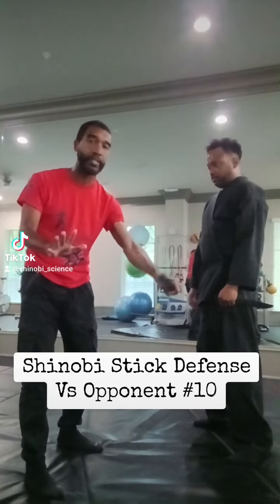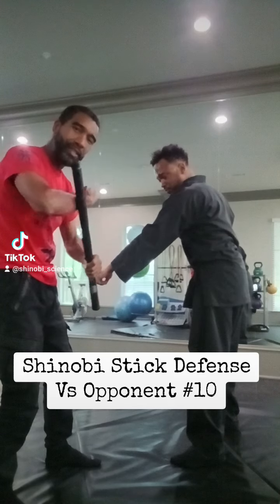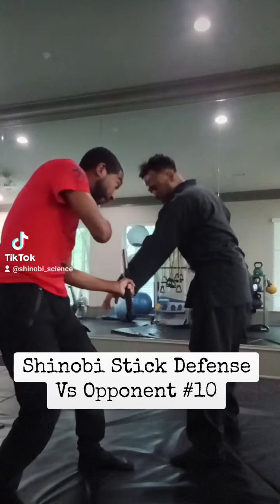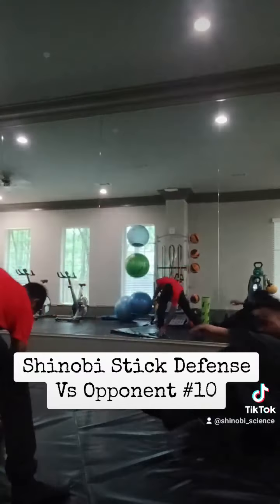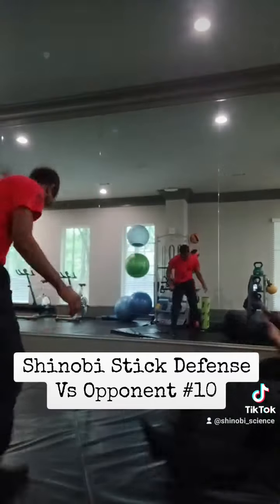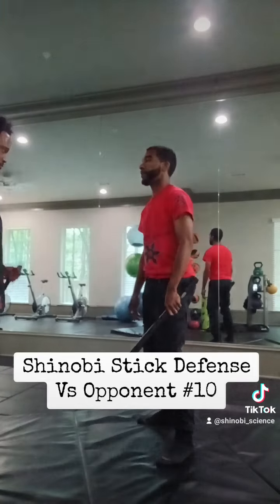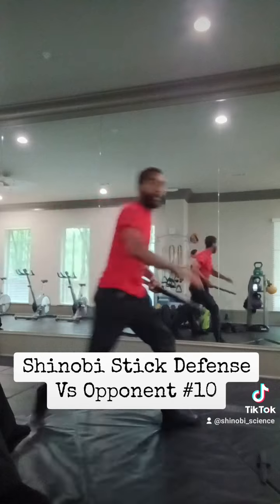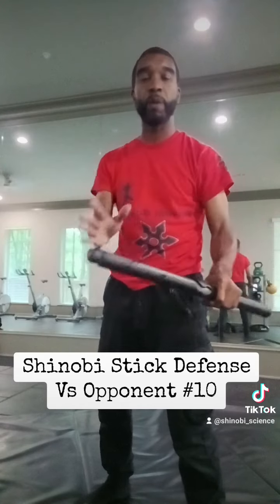Shinobi Stick Defense Vs Opponent #10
Shinobi Science shirts available here shinobiscistore.storenvy.com
Want to show appreciation for the lessons, get sensei a coffee